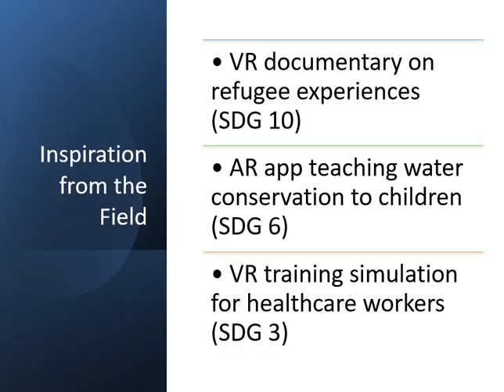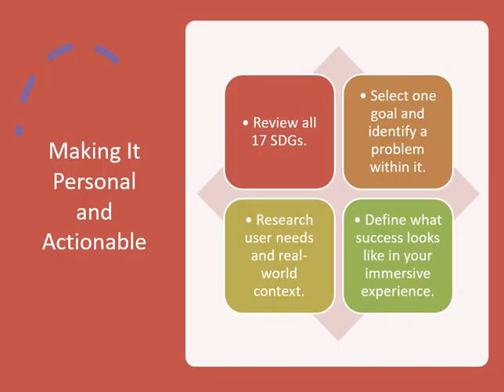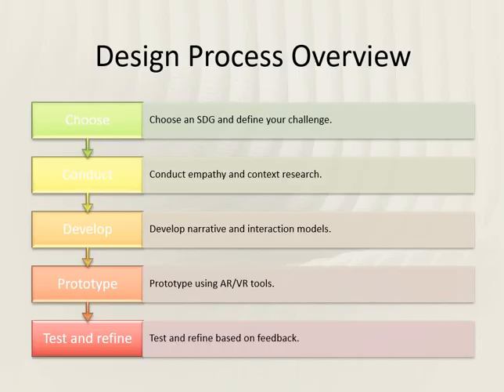02_VR and AR for social Good